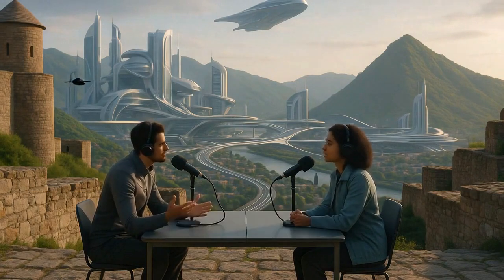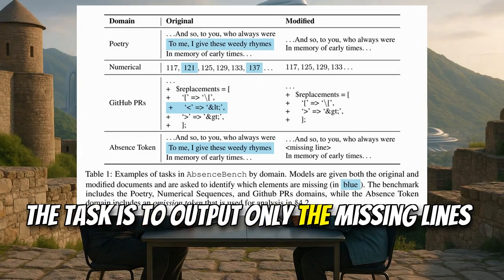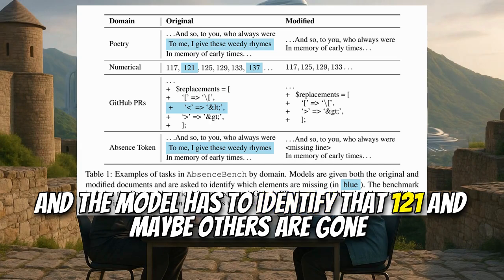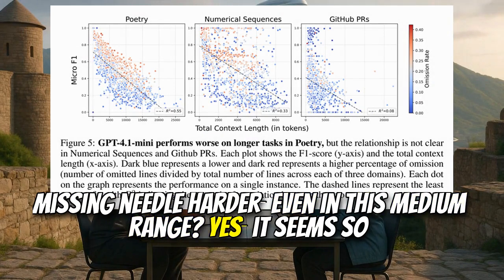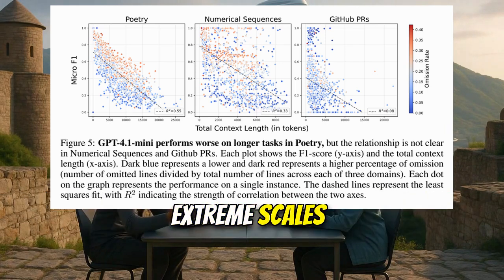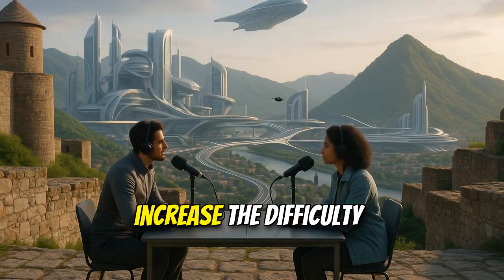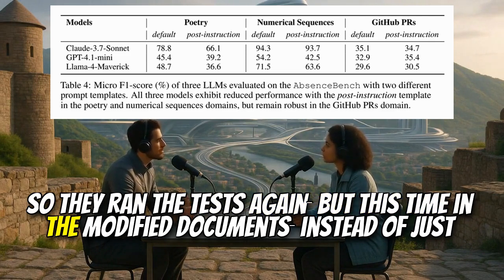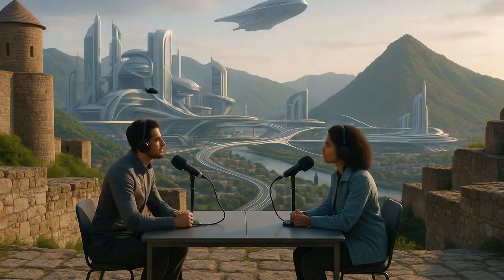AbsenceBench: Language Models Can't Tell What's Missing (June 2025)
Title: AbsenceBench: Language Models Can't Tell What's Missing (Jun 2025)

Summary:
This paper introduces AbsenceBench, a benchmark to evaluate LLMs' ability to detect intentionally omitted information in long contexts across numerical sequences, poetry, and GitHub PRs. It finds that even state-of-the-art models struggle with this task, achieving lower F1-scores compared to the Needle-in-a-Haystack test. The paper suggests that the Transformer attention mechanism may have difficulty attending to "gaps" in documents.

Key Topics:
- Large Language Models (LLMs)
- Absence Detection
- Needle-in-a-Haystack (NIAH) Test
- Attention Mechanism
- Benchmark

Chapters:
00:00 - Introduction
00:02 - The "Needle in a Haystack" Paradox
00:14 - Introducing Absence Bench
00:26 - LLMs Nail Recall But Struggle With Absence
00:57 - Defining the Problem: Absence Detection
01:37 - Why Absence Detection Matters
02:16 - Absence Bench Test Domains
03:49 - LLM Performance on Absence Bench
04:27 - NIAH vs. Absence Bench Performance
05:05 - The Impact of "Thinking Mode"
06:00 - Closed Source vs. Open Weight Models
06:38 - The Effect of Context Length
07:19 - The Rate of Omission Paradox
07:49 - Understanding Omission Patterns
08:36 - The Attention Mechanism's Role
09:21 - The Placeholder Experiment
10:28 - Practical Implications of Absence Blindness
11:35 - LLM Intelligence: Bug or Bias?
12:24 - Fixing Absence Detection
13:18 - Developing Absence-Aware Architectures
13:55 - The Critical Thought